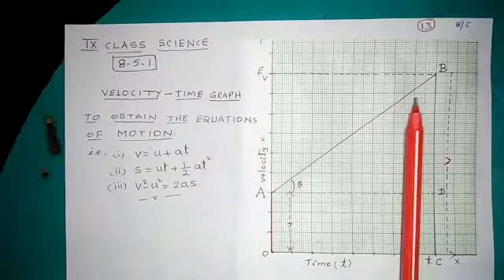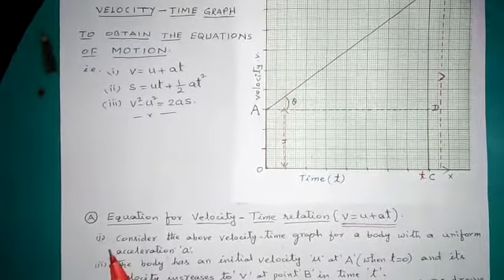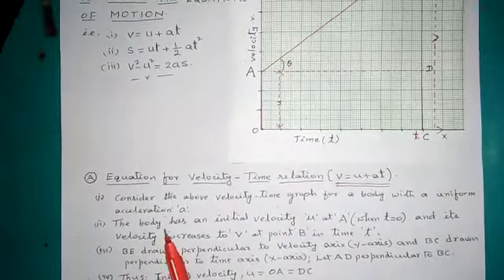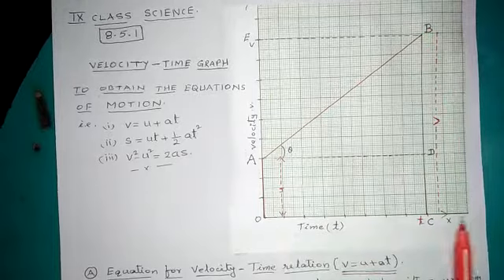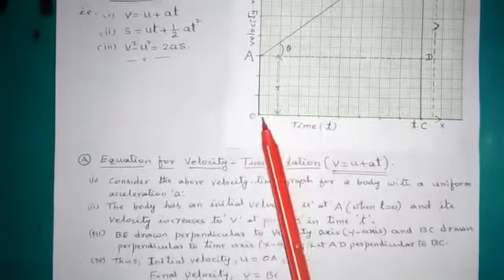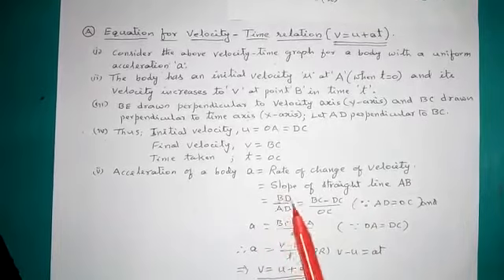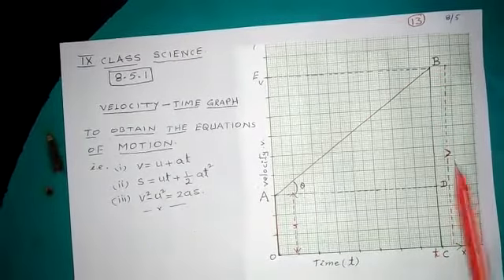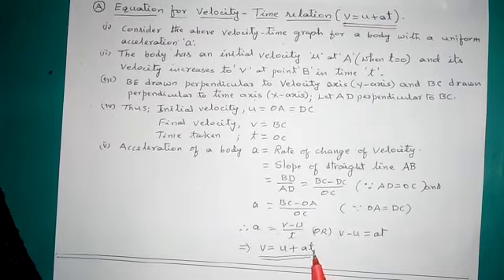Velocity time graph